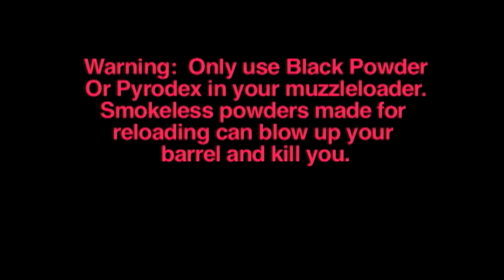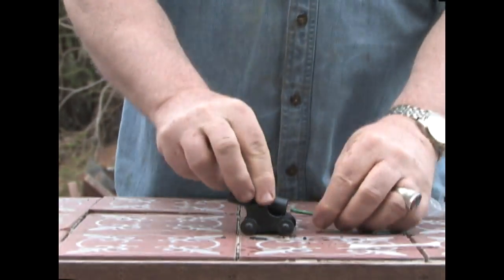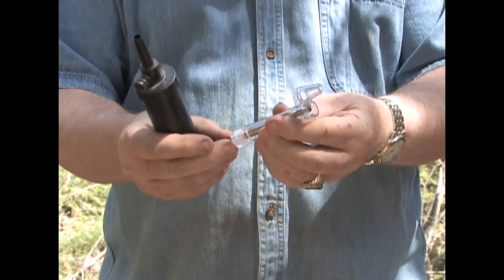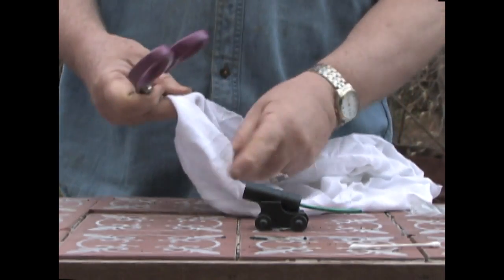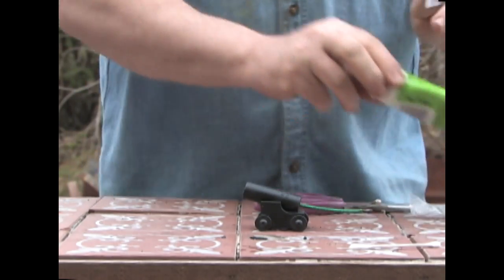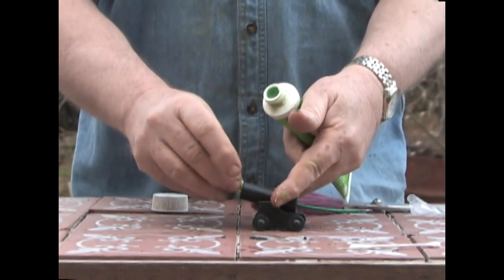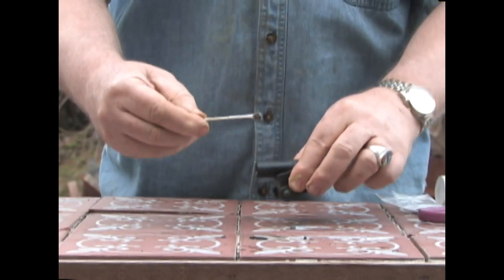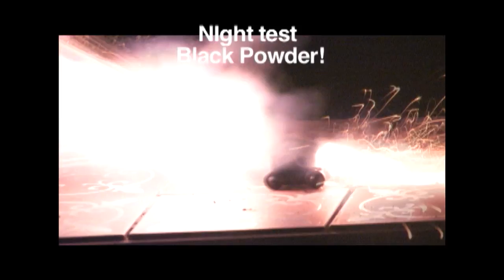Black Powder vs. Pyrodex a little cannon test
To compare black powder and Pyrodex I'll compare performance in a tiny canon.